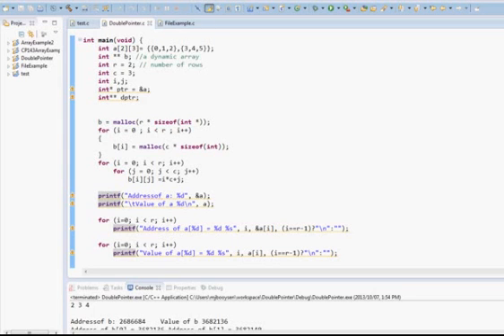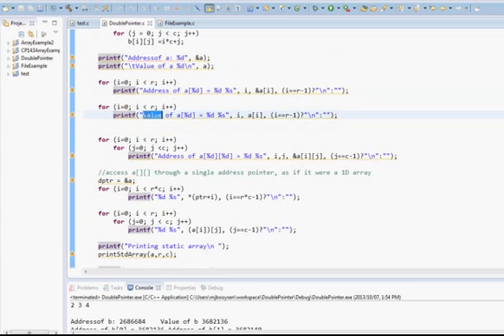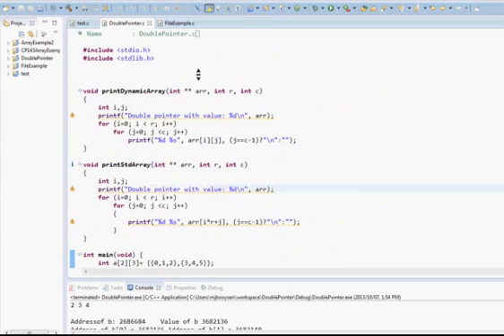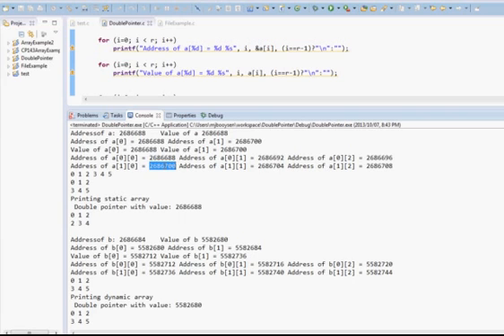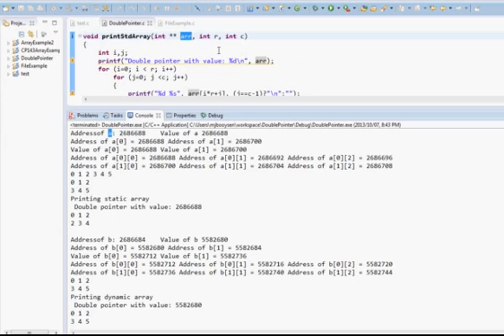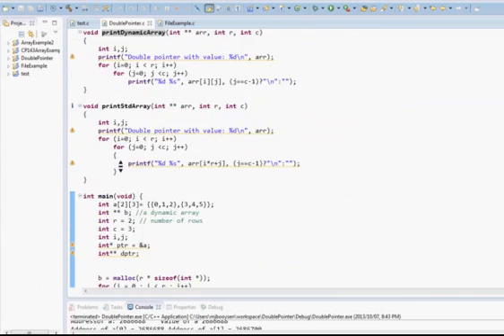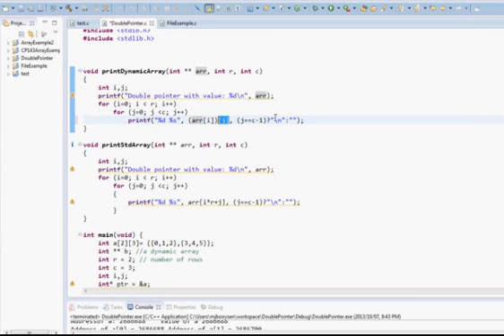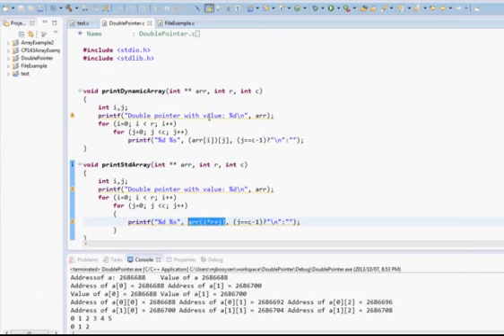Project - How to use double pointers to enulate two-dimensional arrays in C. Part 2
Lecture by MJ Booysen